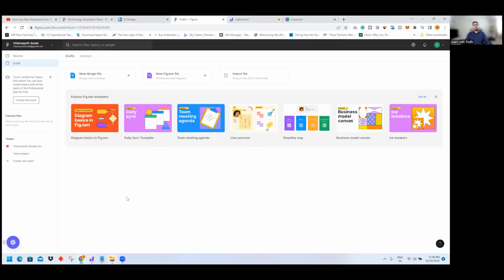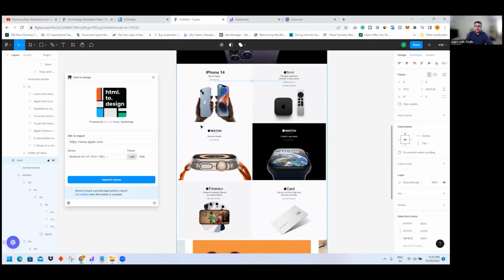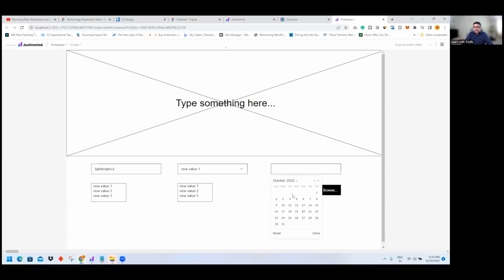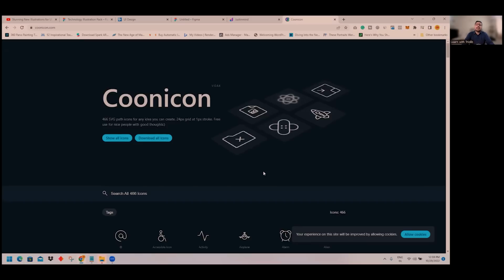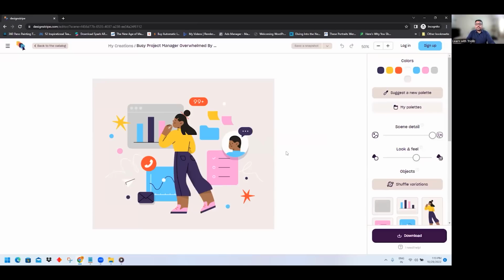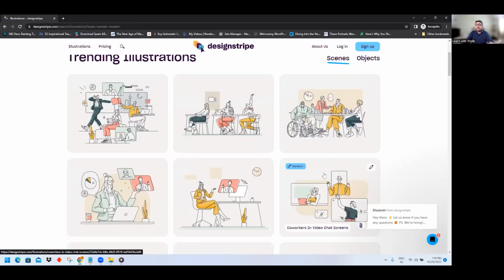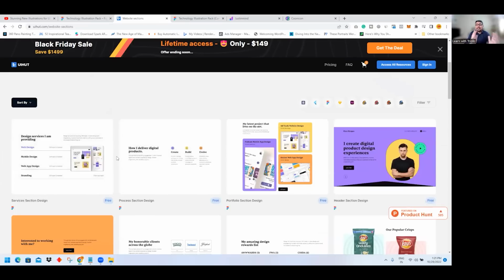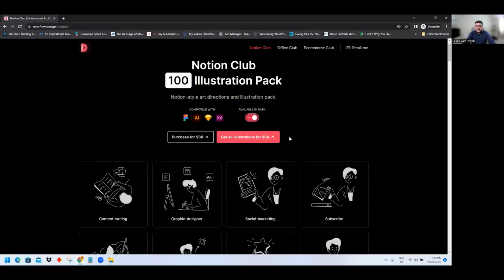Must Use Tools, Plugins and Platforms for UI Designers - free design resources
In this video, I will show you the Must Use Tools, Plugins, and Platforms for UI Designers.

These awesome UX/UI design tools, plugins, and Platforms are super useful and use tech like AI that greatly helps designers!

Resources mentioned